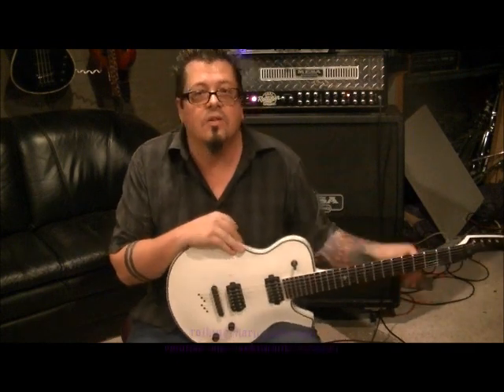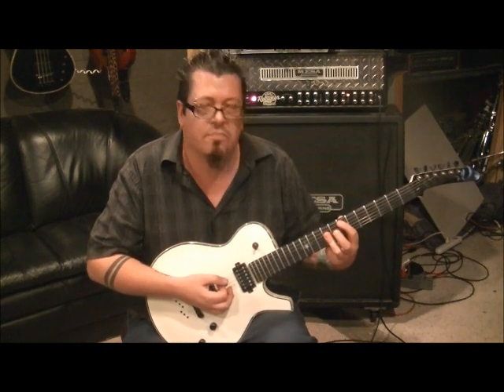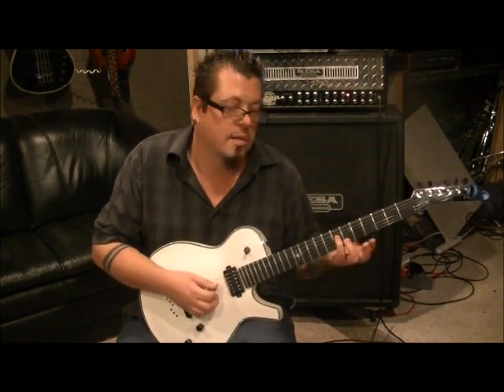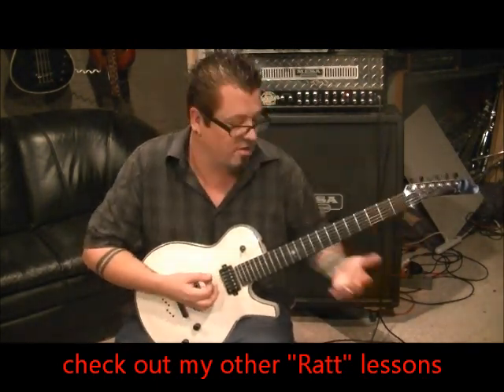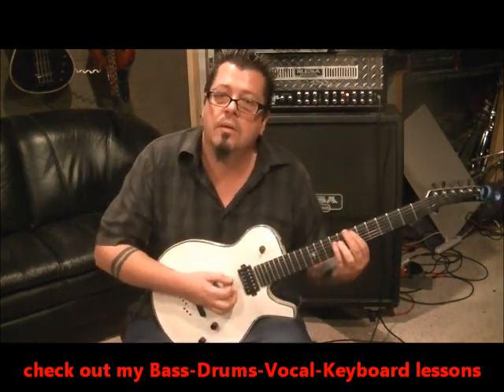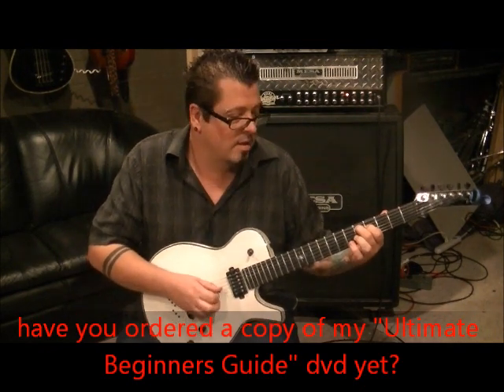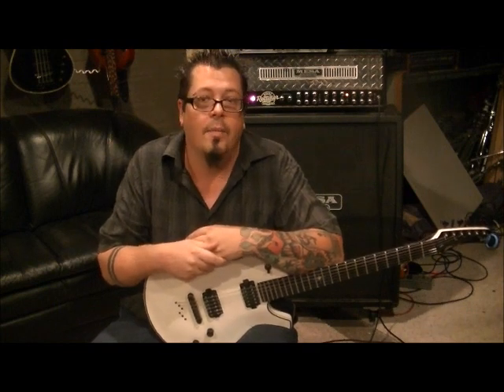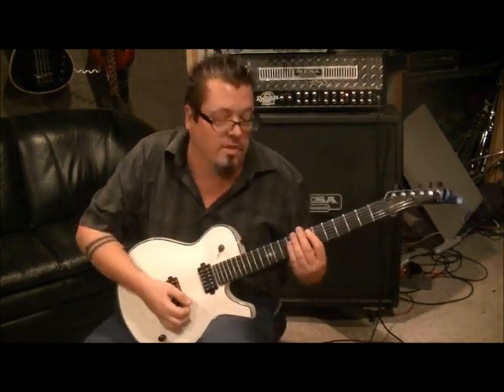RATT - You Think You're Tough - Guitar Lesson by Mike Gross - How to play - Tutorial